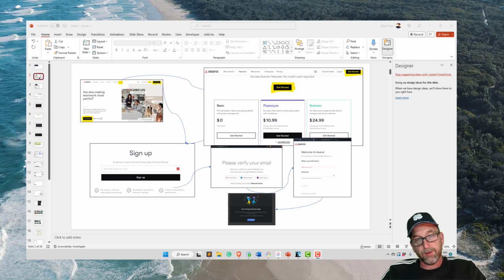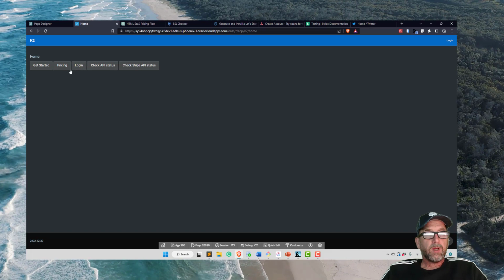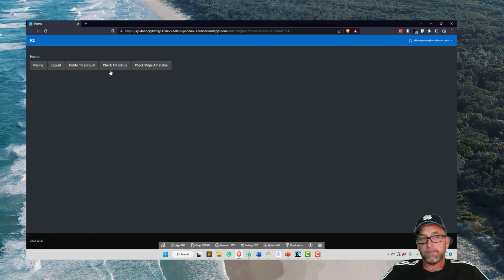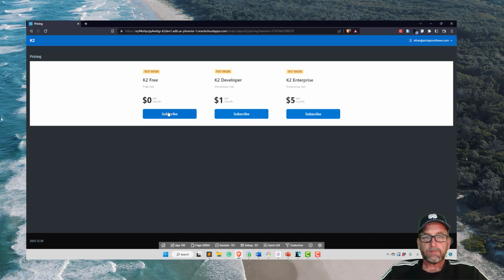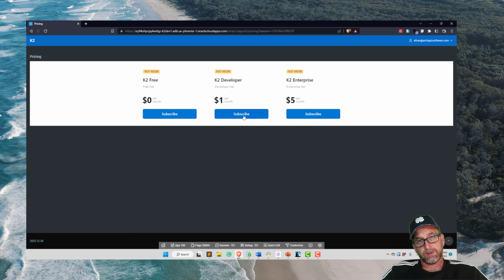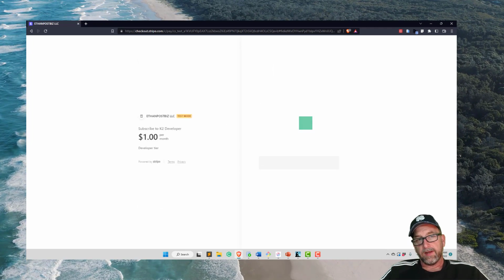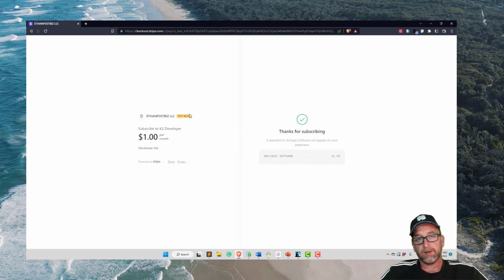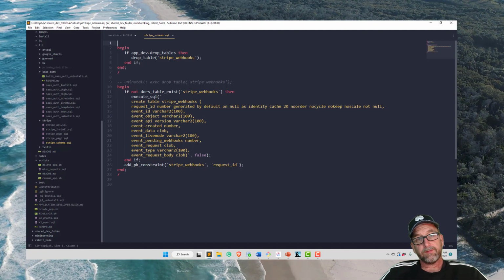K2 for Oracle APEX - Huge auth code updates - tackling Stripe payments integration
I have made a lot of changes to the saas_auth_pkg. It is smaller, easier to understand, and easier to integrate. I am trying to roughly model the Asana sign up process and integrate Stripe payments into K2 using Stripe's no code solution.